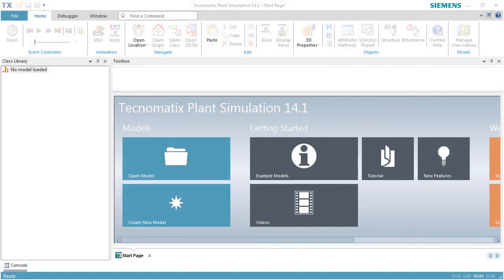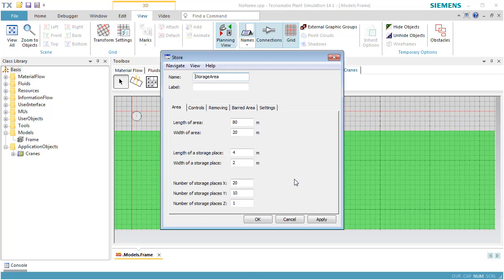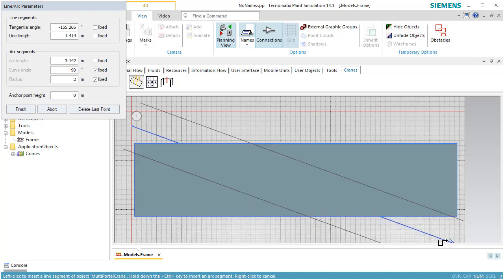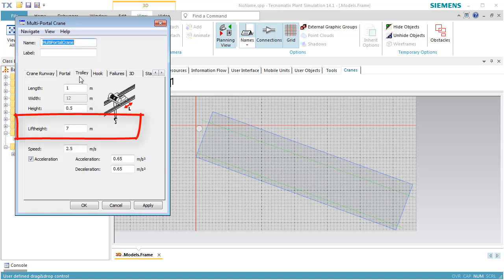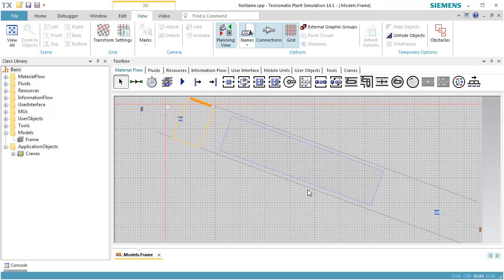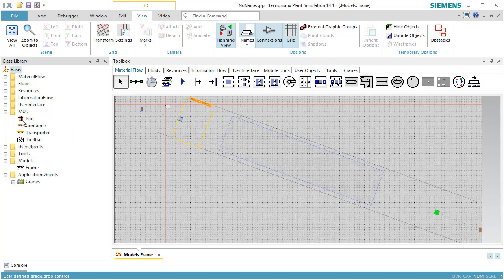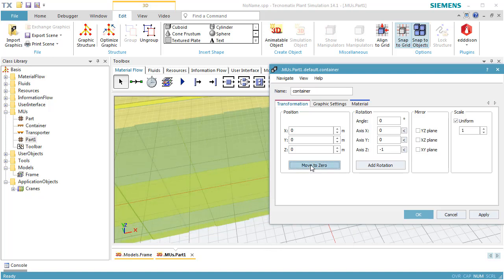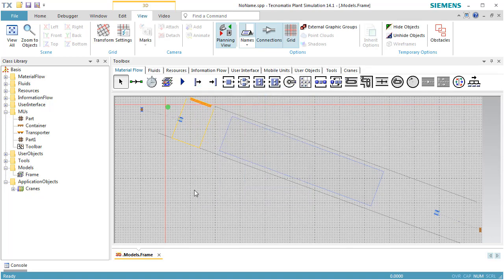Tecnomatix plant simulation - PortalCrane and StorageArea (Урок 17 - Портальный кран и зона склада)